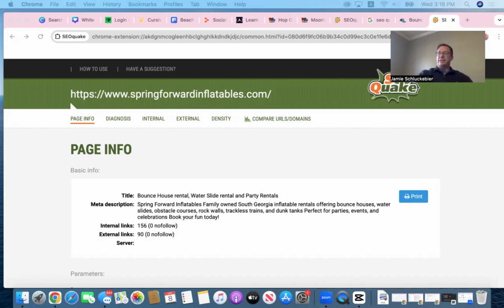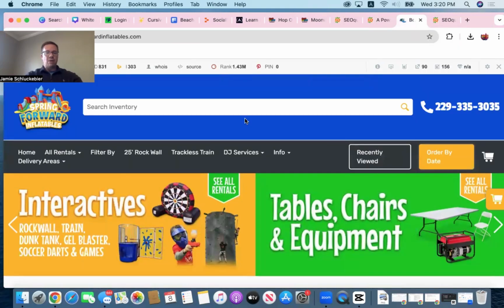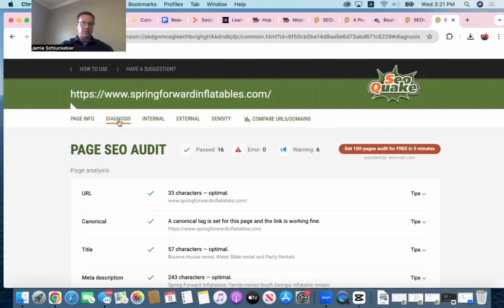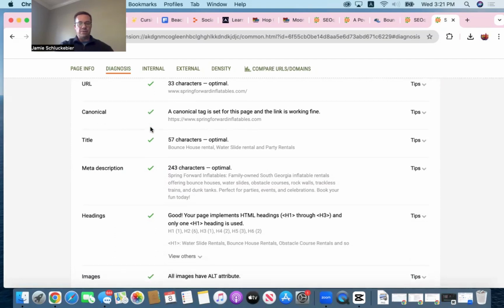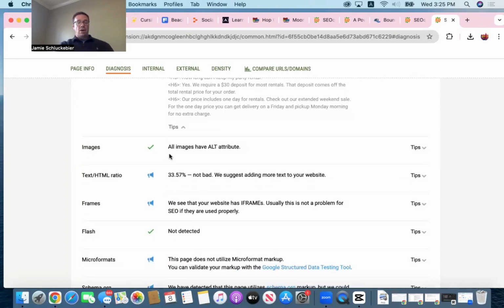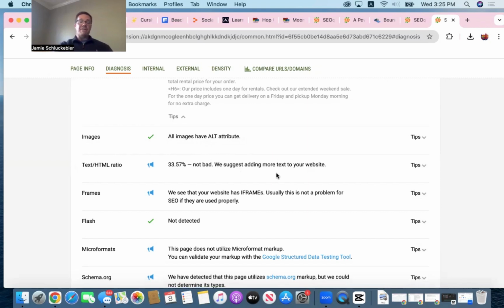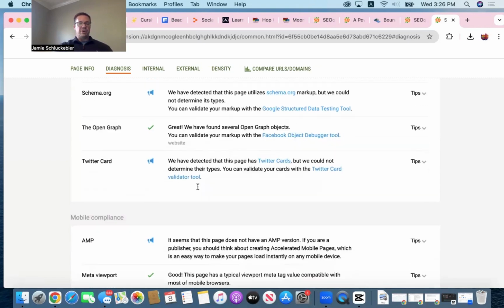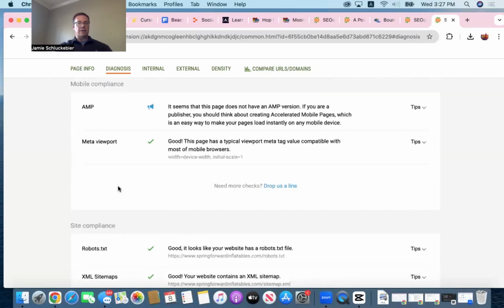SEO tool to help with rankings, trouble shooting and more!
Check out indexed pages, title tags, meta description and more for your party rental website. This tool is free and so valuable.